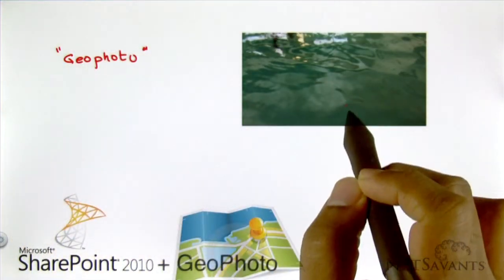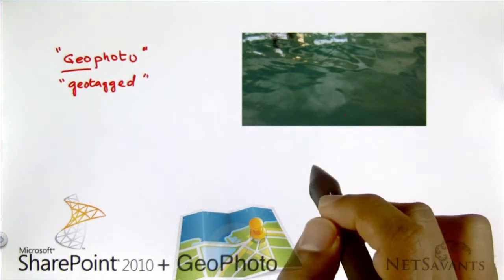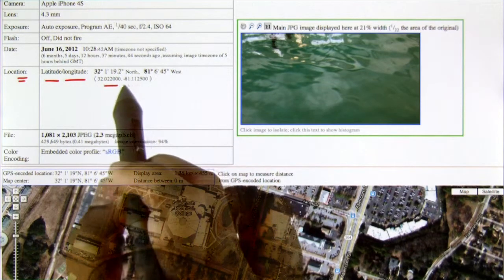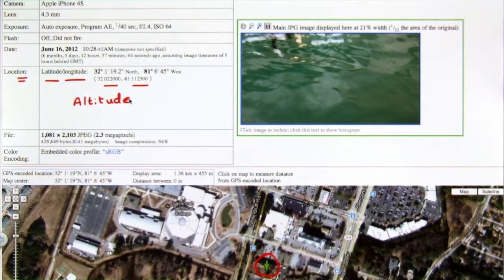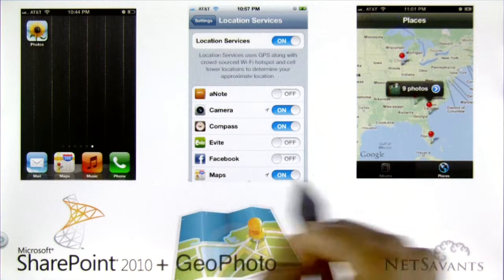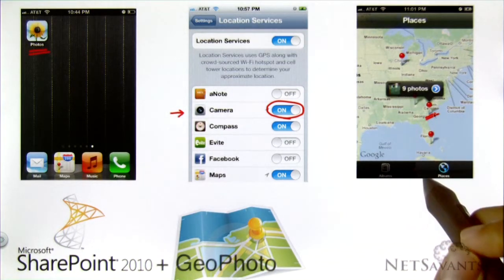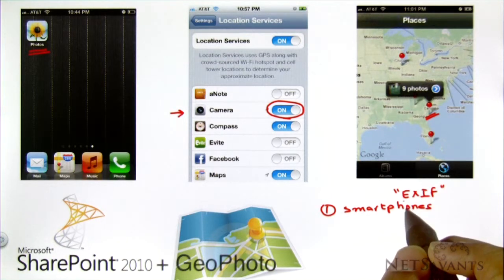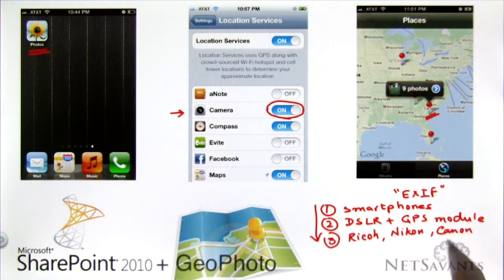Building SharePoint Mapping Websites using Google Maps, Garmin GPS and GeoPhotos